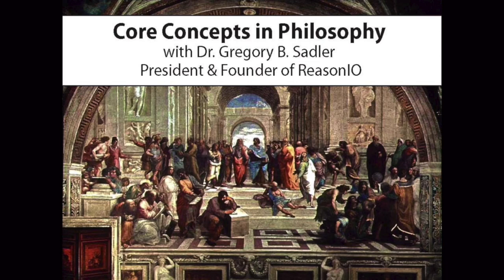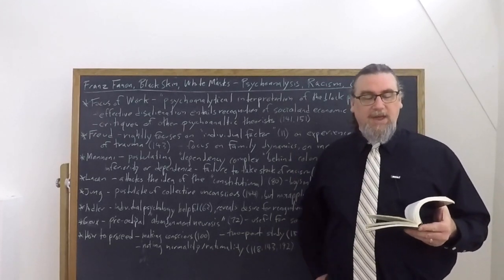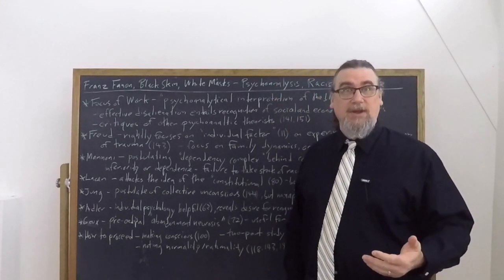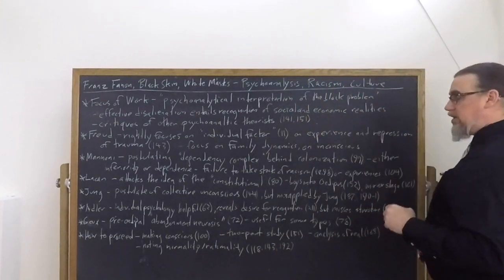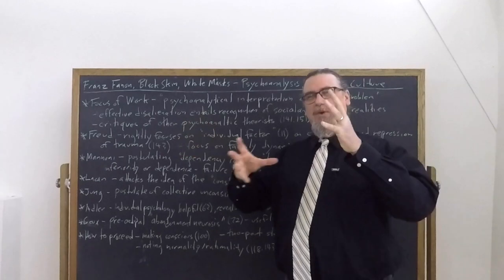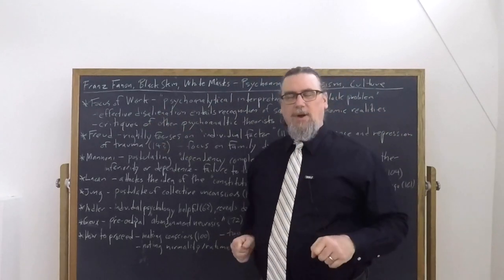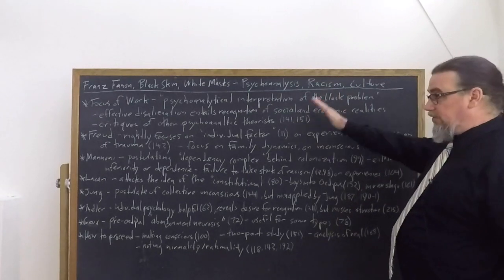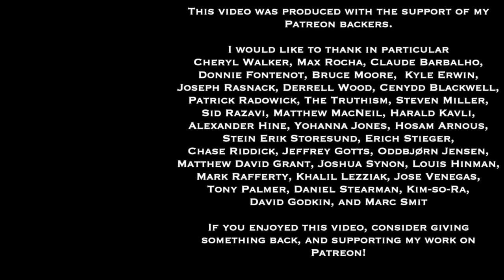Frantz Fanon, Black Skin, White Masks | Psychoanalysis, Racism, & Culture | Philosophy Core Concepts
This Core Concept video focuses on Franz Fanon's work, Black Skin, White Masks, and specifically on his critical engagements with psychoanalytic theory in the work, including discussions of Freud, Jung, Adler, Lacan, Manonni, Guex, and others.  Fanon also sets out what a sufficiently attentive psychoanalysis would look like and accomplish

If you're interested in philosophy tutorial sessions with me - especially on Fanon's thought and works

You can find the text I am using for this sequence on Fanon's Black Skin, White Masks